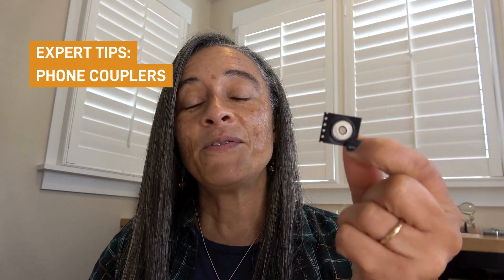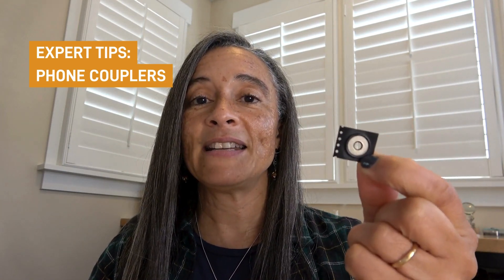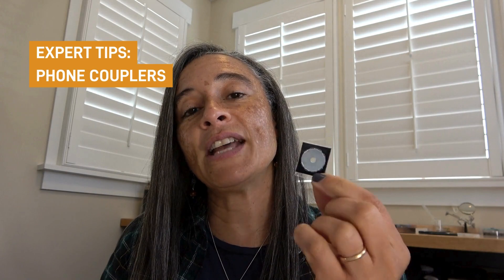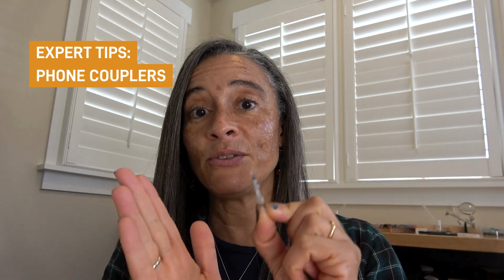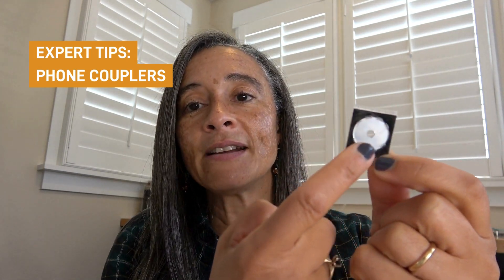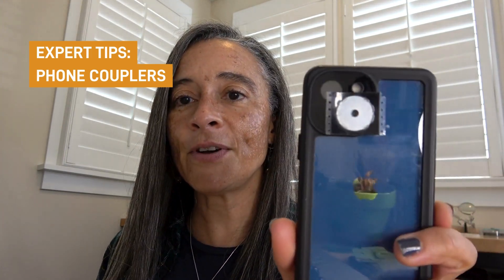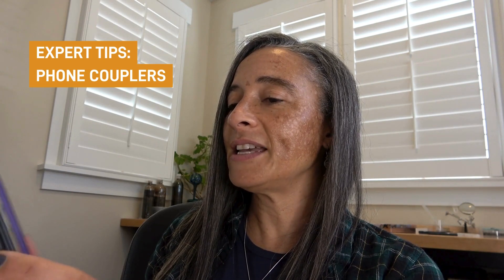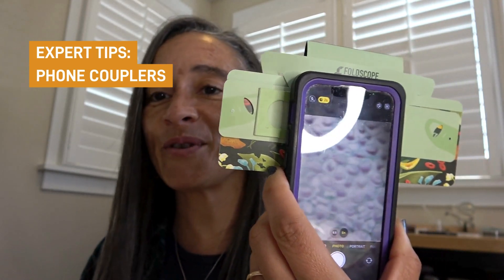Foldscope 2.0 - Phone Couplers Expert Tips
Explore how to couple your phone with your Foldscope 2.0